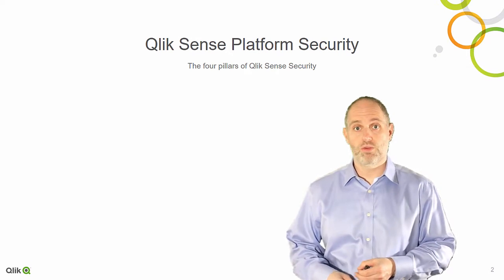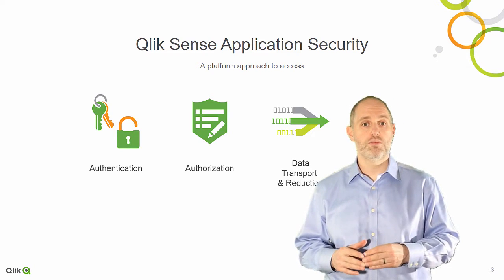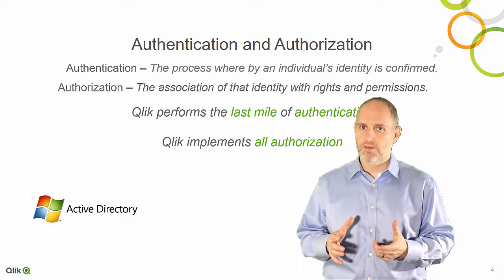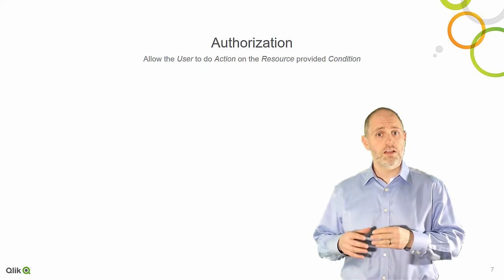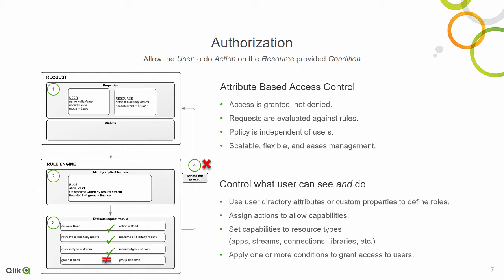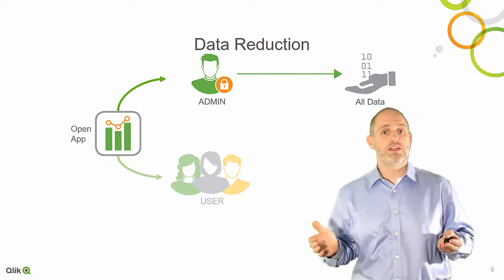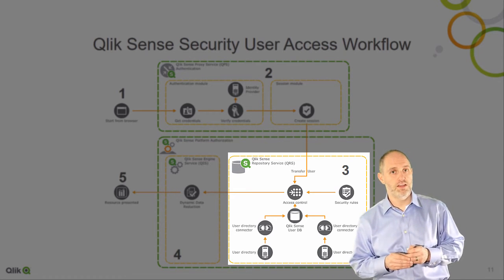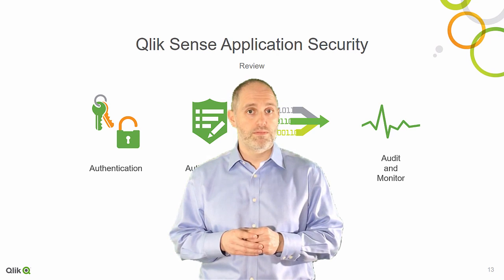Qlik Sense Security Overview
An overview of Qlik Sense Security focusing on application security:  authentication, authorization, data access, and auditing.

For more information please download the Qlik Sense Security Overview Whitepaper